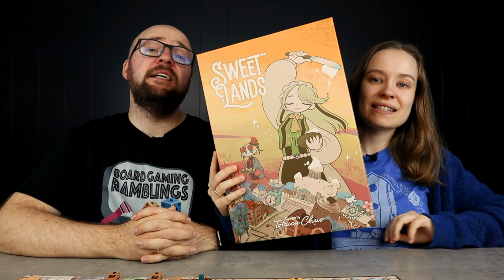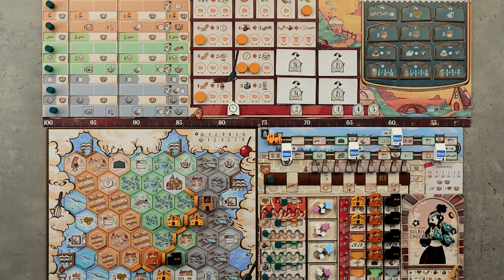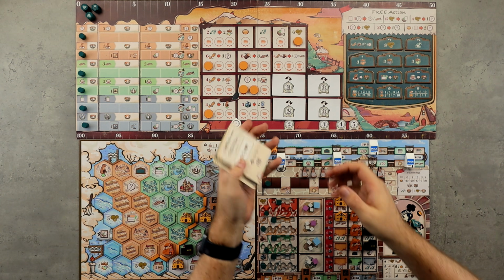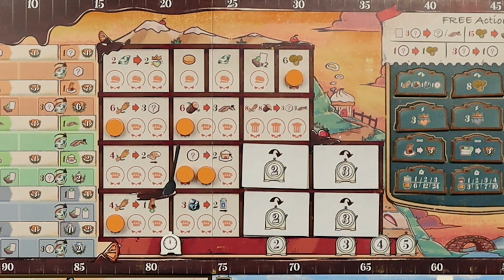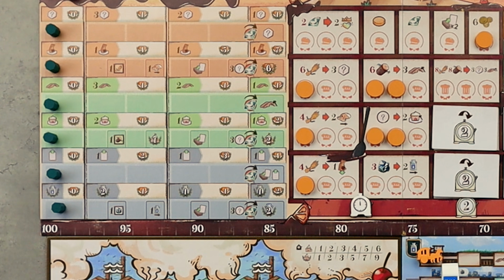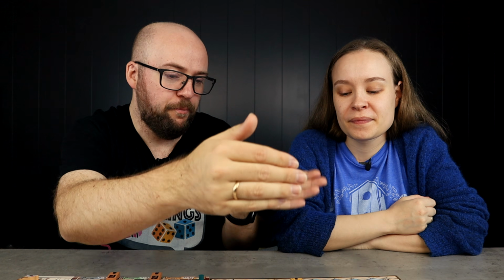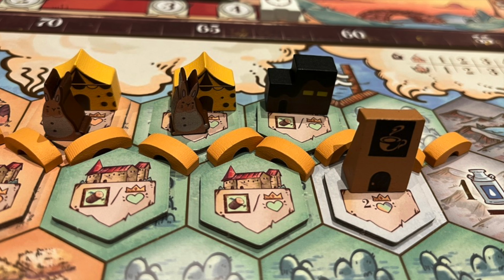A big heavy euro with a sweet theme! - Sweet Lands Kickstarter Preview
Hello everyone!

It's time to play something sweet! Something really sweet.
A sweet, heavy euro game called Sweet Lands.

We try to dive into this big heavy game, to give you the info you need to find out if this will be a game you want to back or not.

A huge thank you to James Wood from @ThatBoardGameShow for editing our videos!

Timestamps:

Intro: 00:00
Overview: 00:22
Familiar mechanisms, mixed with new things: 03:23
Action Selection: 04:15
Great escalating feeling: 04:55
Building your player board: 06:08
Many paths to victory: 07:22
Three different types of points: 08:00
The cards: 09:05
The game is beautiful: 11:27
Who is it for & final thoughts: 12:08